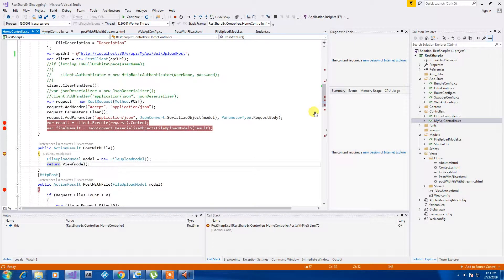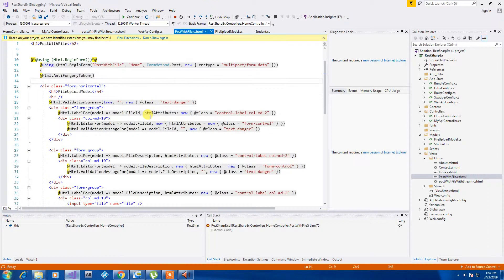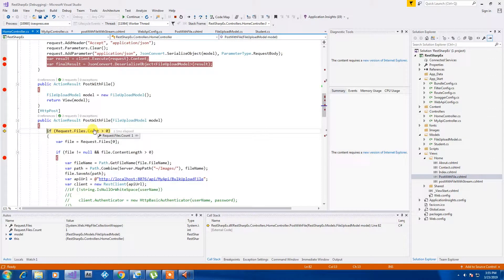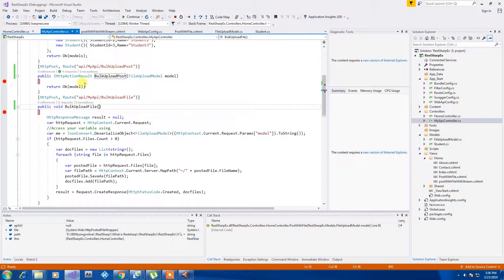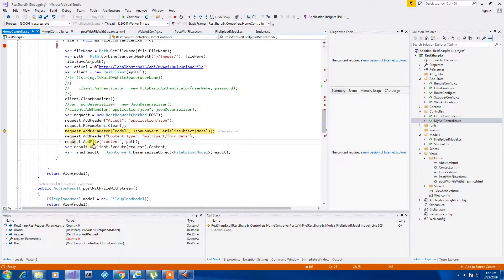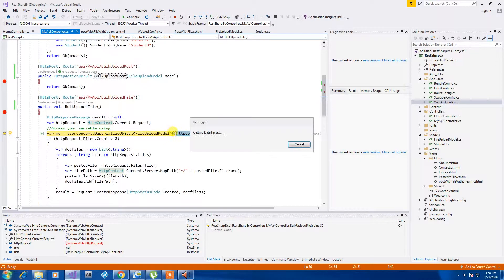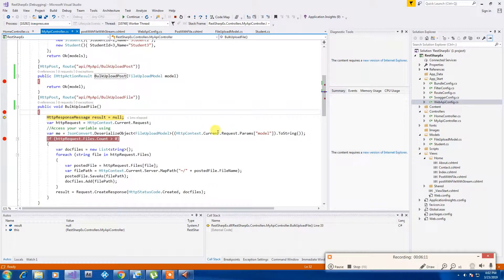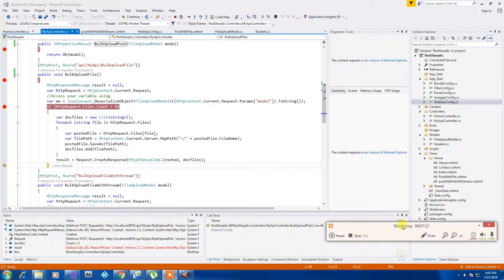Restsharp posting file and model data to web api